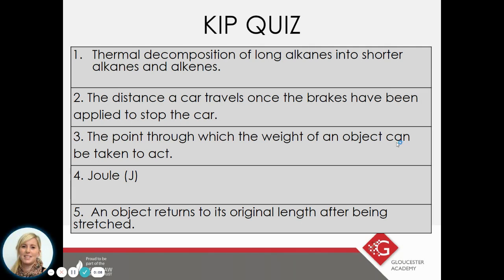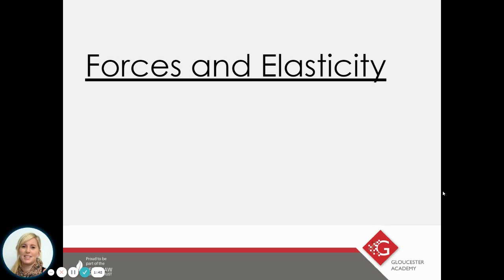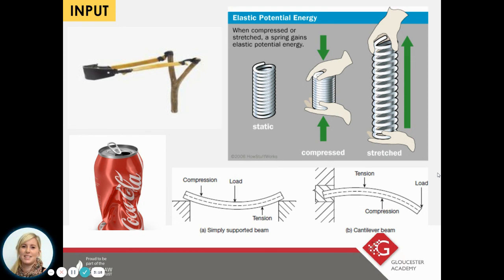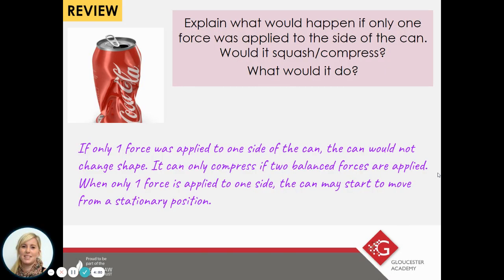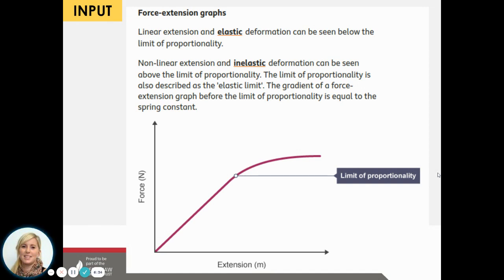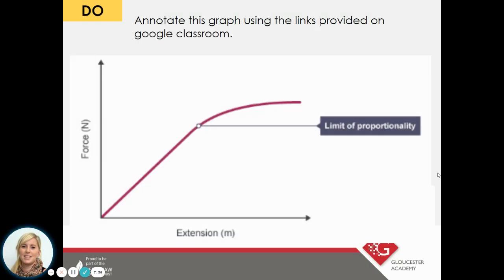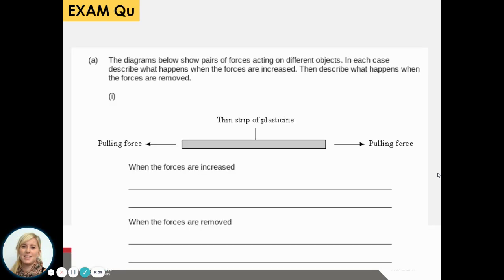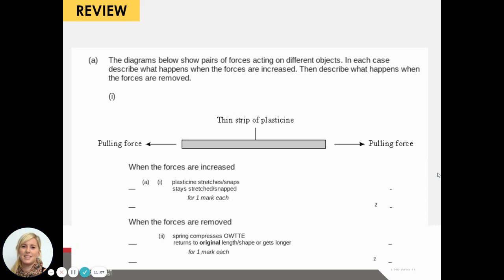Thursday science 28th january